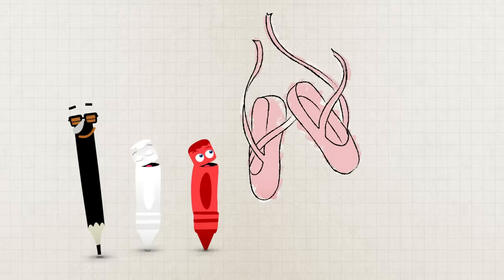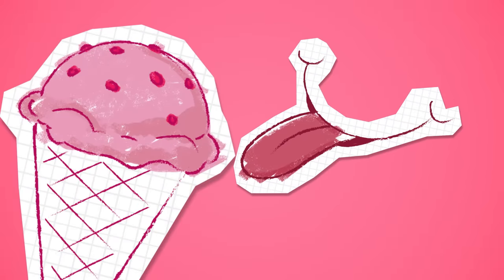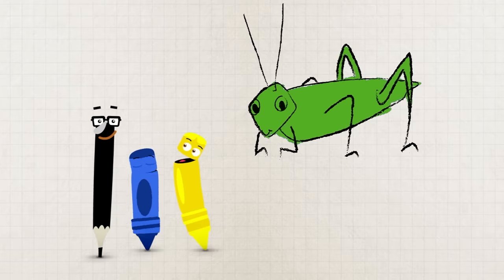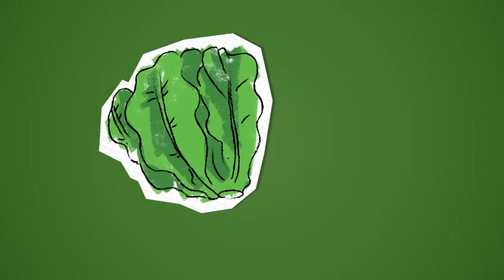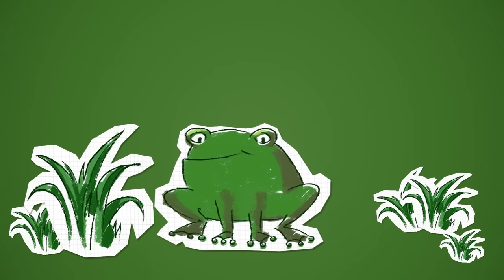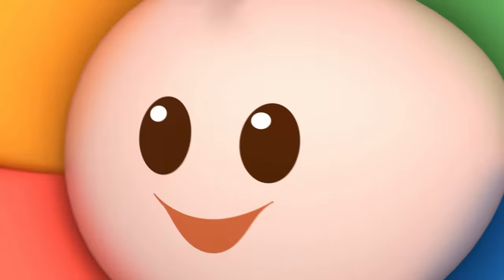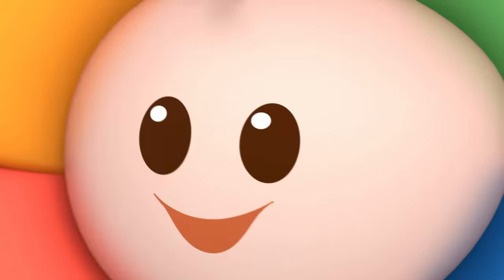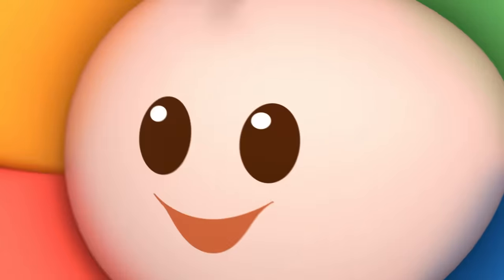Learn Colors for Babies | Color Crew 3 Hours Compilation | Educational Learning Videos for Toddlers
Color Crew Full Episodes from BabyFirst TV. Drawing for Kids with The Colorful Crayons.

On BabyFirst TV, your baby can learn everything under the sun,  from ABC to Animals, colors to shapes, and so much more! Our programming is among the best at helping children learn education basics before entering the school environment. Here we house one of the internet’s largest collections of educational resources, nursery rhymes for children, and cartoons for your baby. Check out some of our favorite programmings, including the Color Crew, Harry the Bunny, Rainbow Horse, Vocabulary, Notekins and more! Our content is intended to help grow with your child. Enjoy our huge collection of nursery rhymes for your children, that you and baby can sing together. From teaching your baby color recognition to helping your child learn socialization with toddler games, BabyFirst TV will be here.